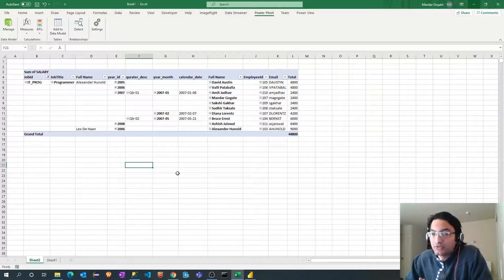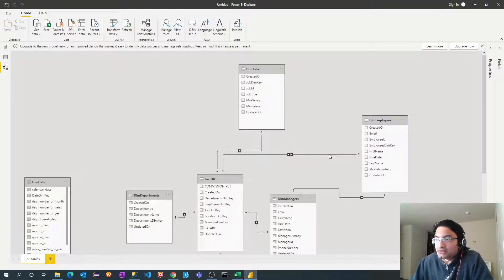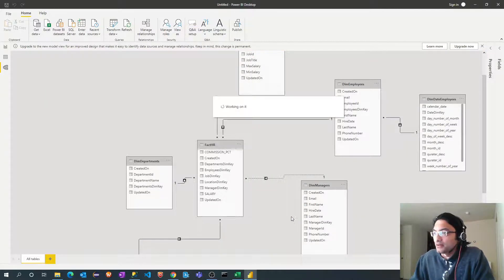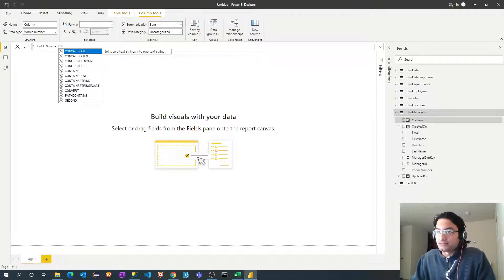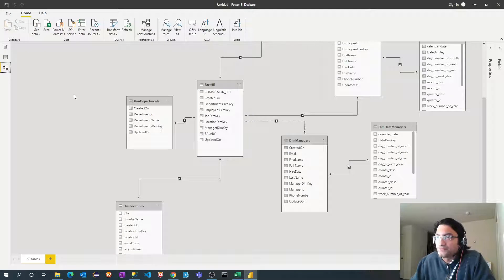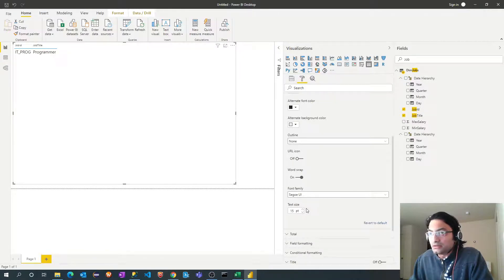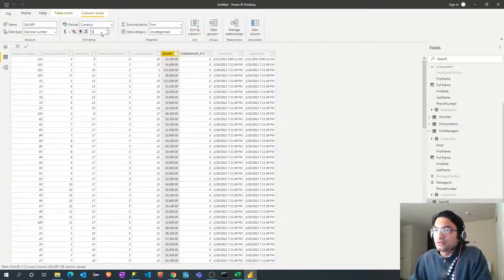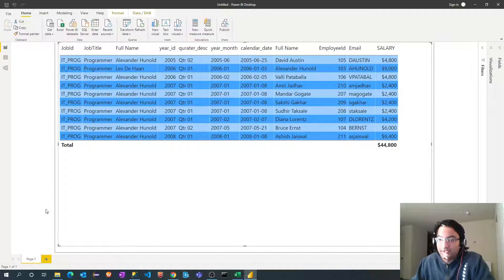Data Warehouse - 24 - Reporting using Power BI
How to create report using Power BI Desktop?